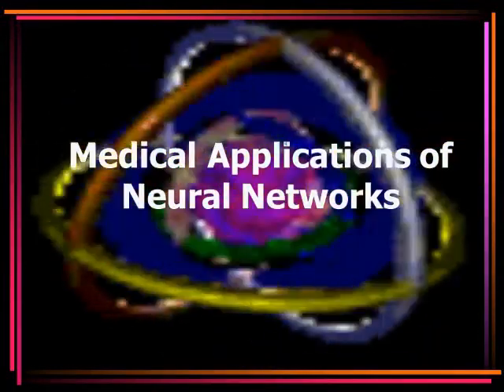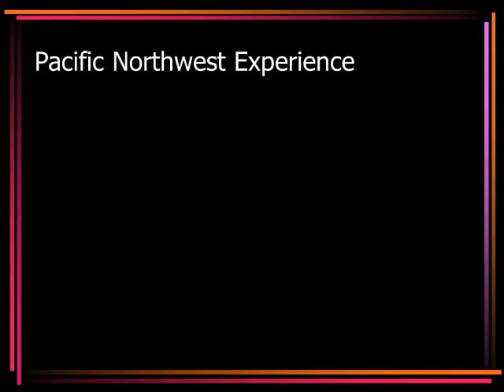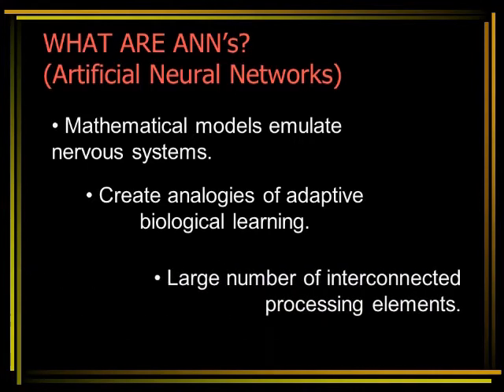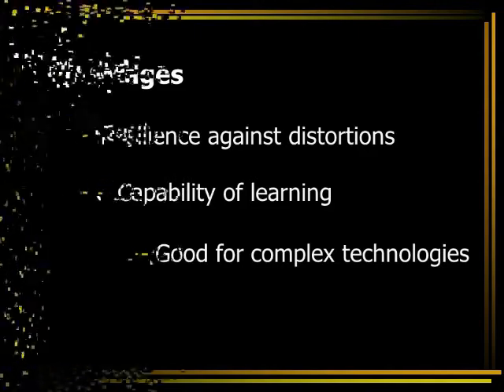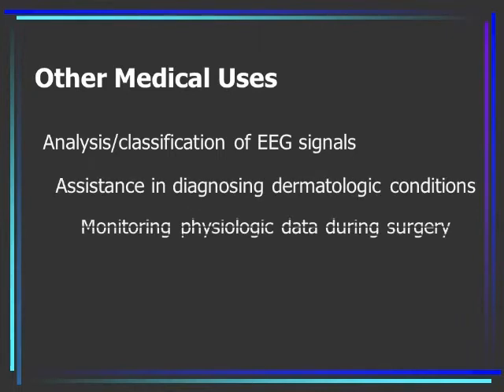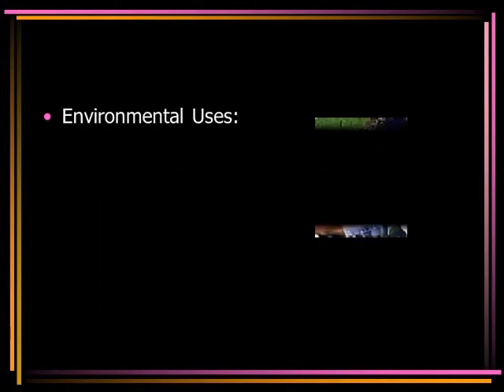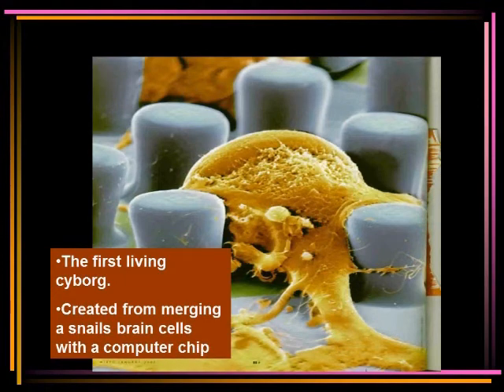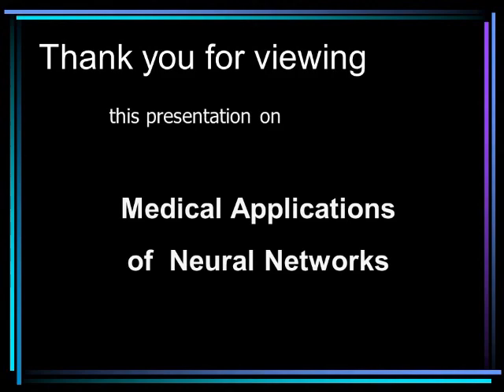Medical Applications of Neural Networks.wmv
This is a power point presentation created for a course in decision support systems back in 2002. Dated but entertaining just the same.